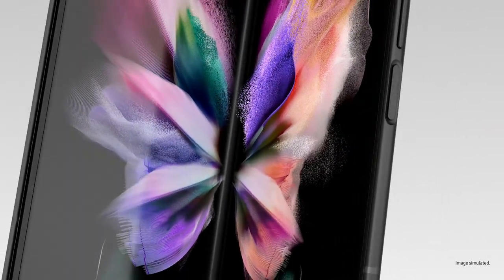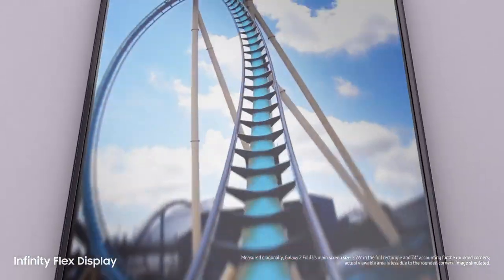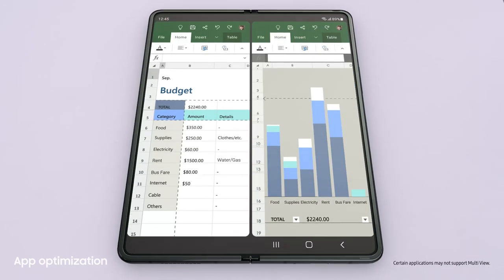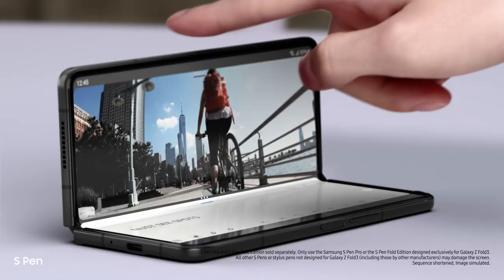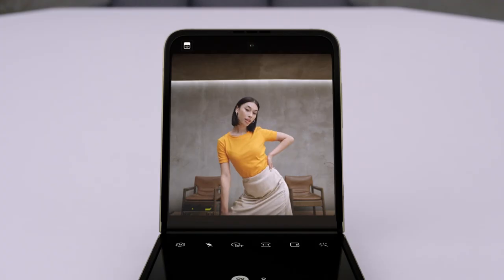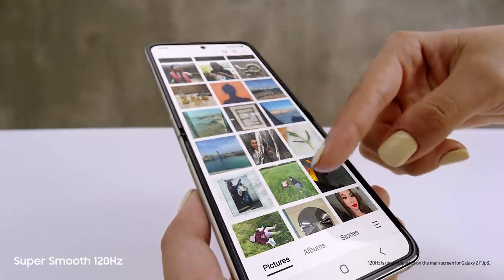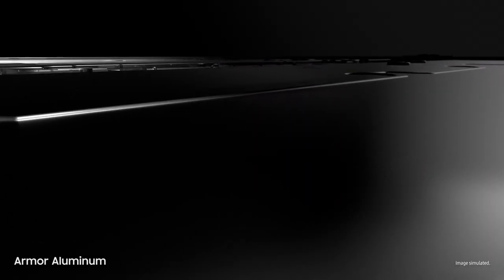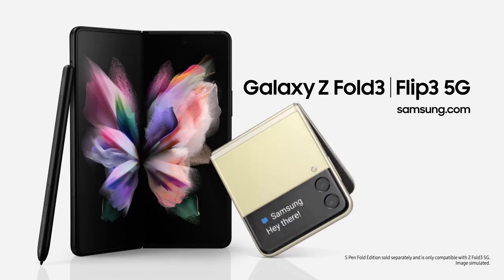Galaxy Z Fold3 | Z Flip3 5G: Introduction Film | Samsung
Introducing Galaxy Z Fold3 and Z Flip3 5G.
Unfold new ways of watching, working, playing, capturing and connecting.